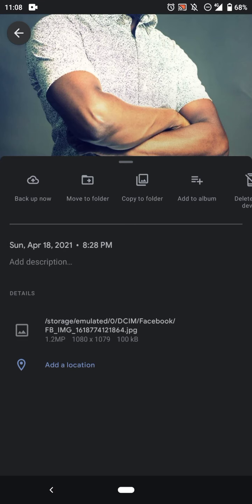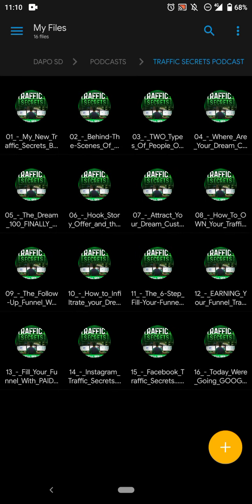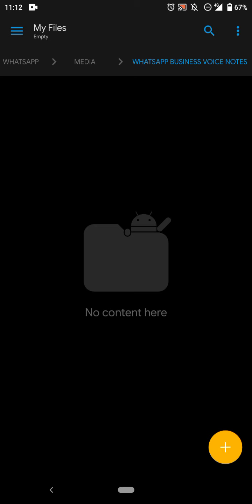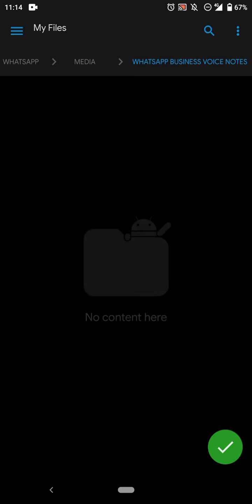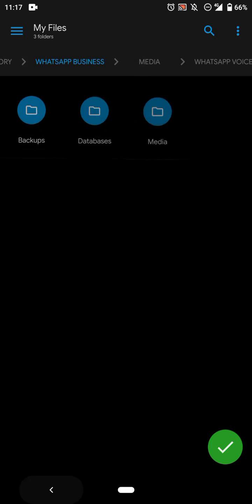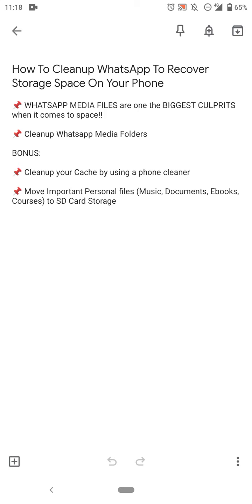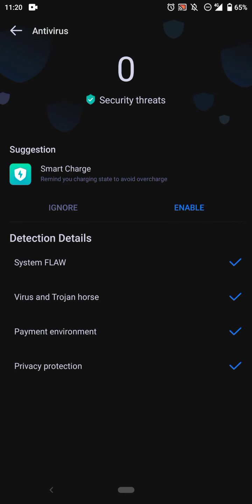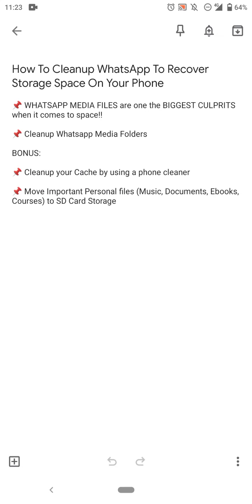How To Recover Massive Storage Space On Your Phone By Cleaning Up WhatsApp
This video was created as a bonus for "Make Money With WhatsApp" online courses that I recommend...

WhatsApp is an incredibly powerful tool for gaining greater exposure with one's target audience, if used strategically.

If you sell physical products on whatsApp while growing your audience at the same time, go for this one:

If you are an information marketer, and your primary plan is to grow your audience then monetize it, the cheapest option is Emeka Nobis' WhatsAppit:

If you are a coach, information marketer or an affiliate marketer who prefers to use WhatsApp groups AND trainings to grow a paying audience on WhatsApp, Joe Okoro's blueprint is the best for that: